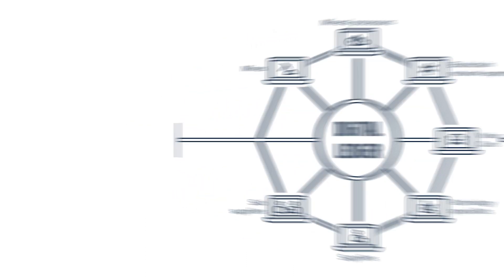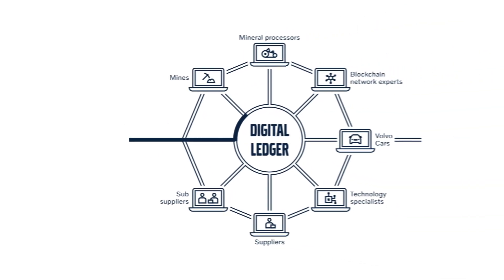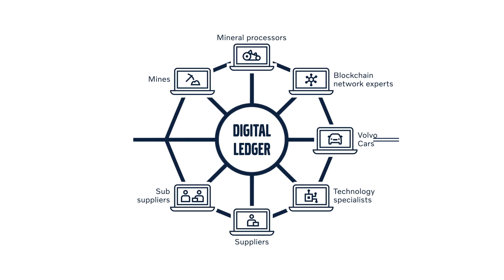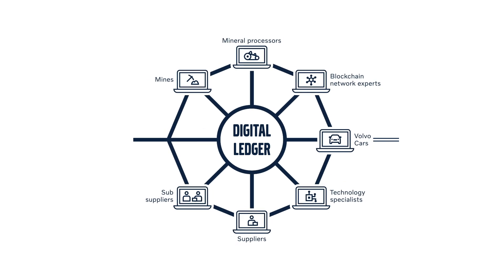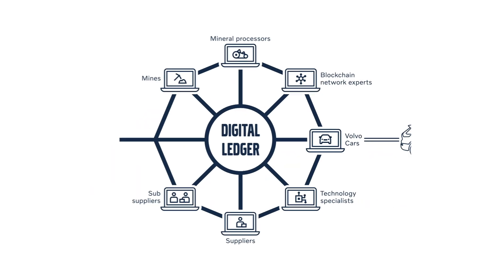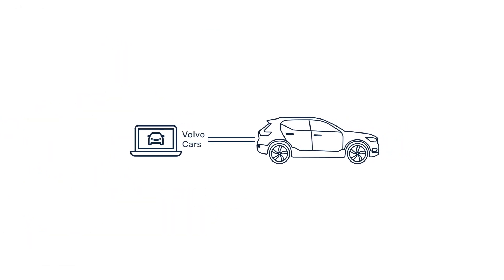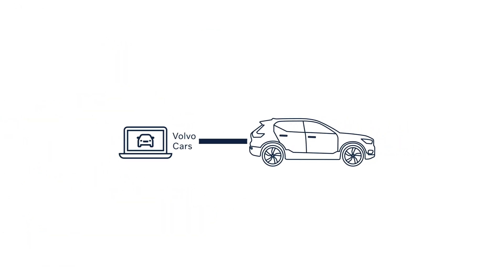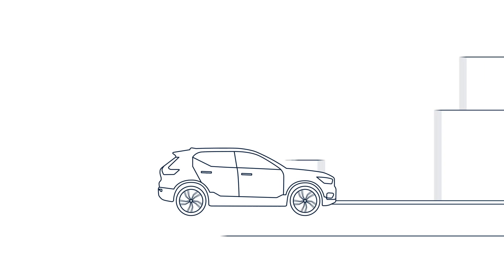Volvo – Blockchain Technology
Volvo-Fahrer wissen, woher ihr Kobalt stammt.

Volvo informiert über die Herkunft von Hochvoltbatterien: Kobalt ist neu dank Blockchain-Technologie rückverfolgbar.